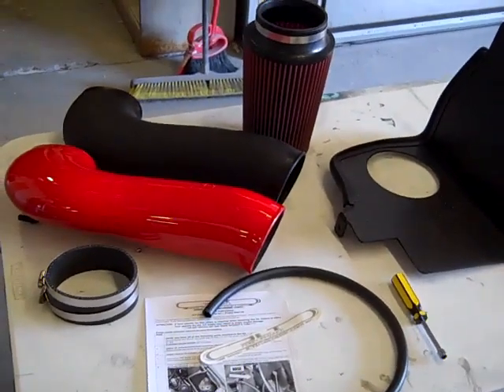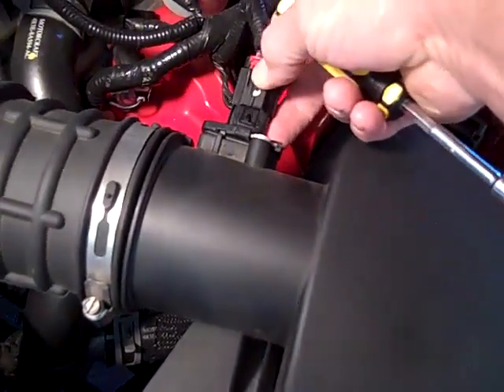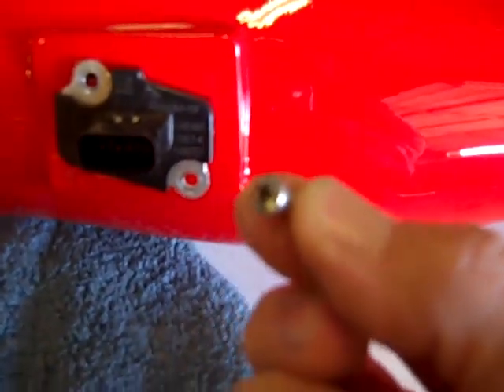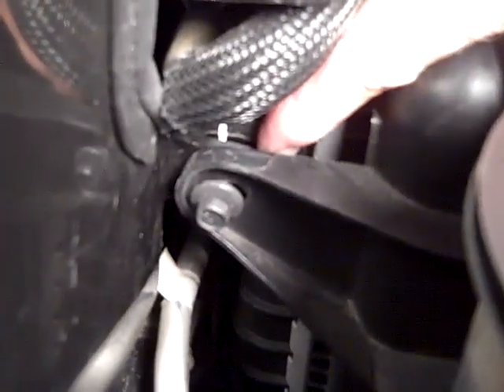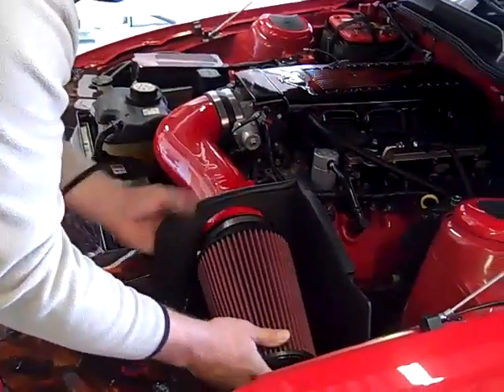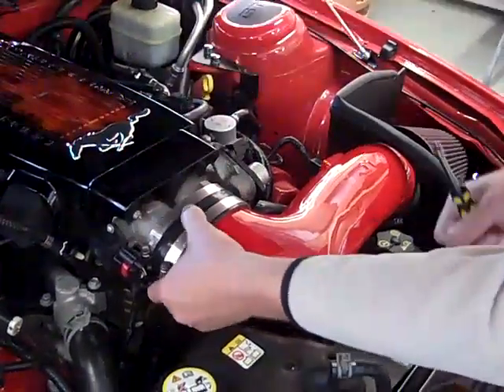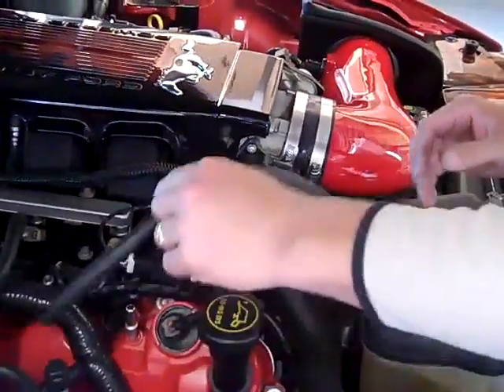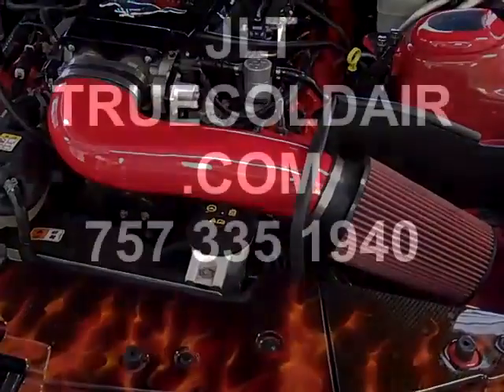JLT Cold Air Intake install Series 3 for 2005-10 Mustang GT CAI3-FMG05; CAI3-FMG10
JLT Performance highlights the install of a Series 3 CAI on 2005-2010 Mustang GT.